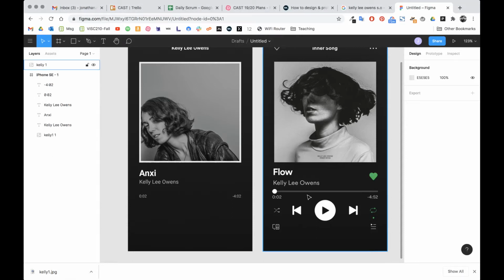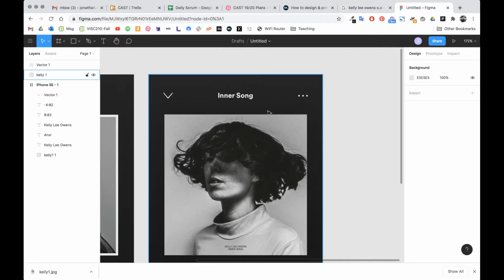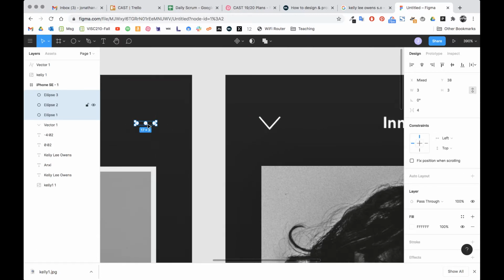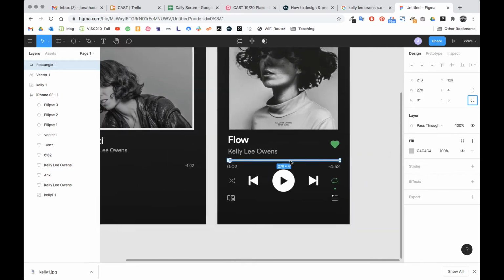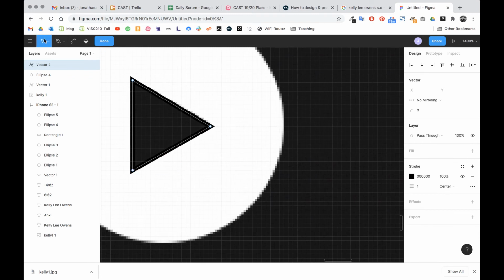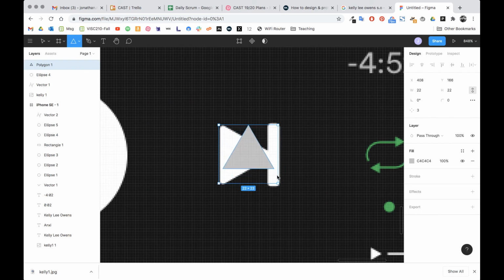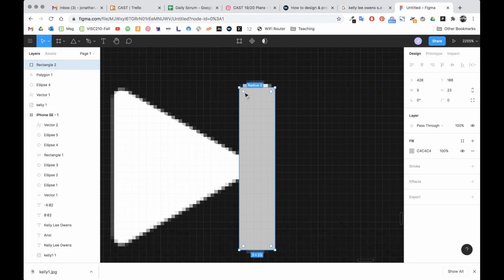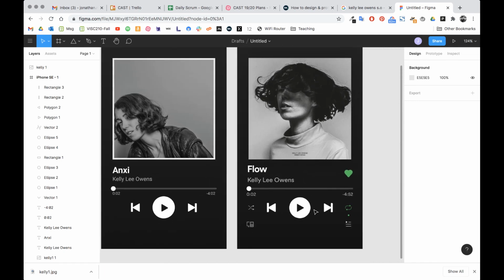Figma Tutorial – Recreate Spotify Screen: Icons (3/4)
In this 4-part series, I'll show you how you can replicate the player screen on Spotify using some basic tools in Figma, feating Kelly Lee Owens.